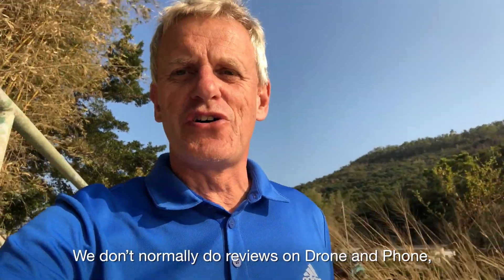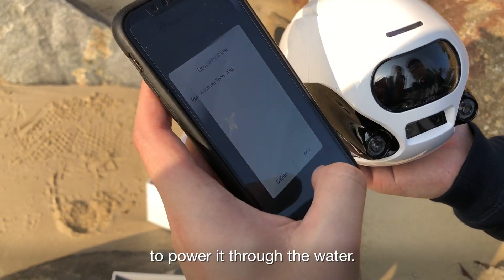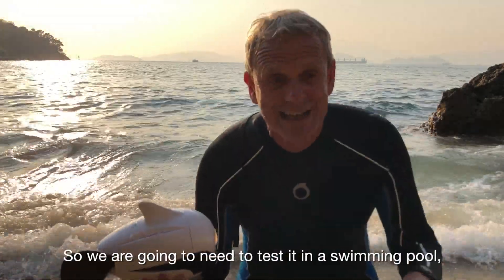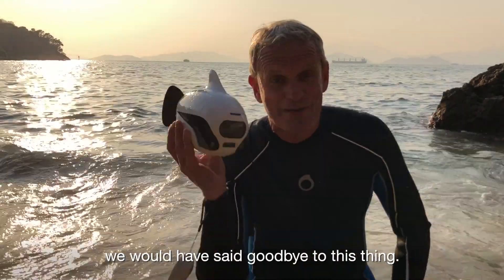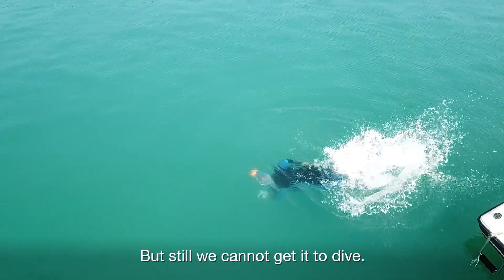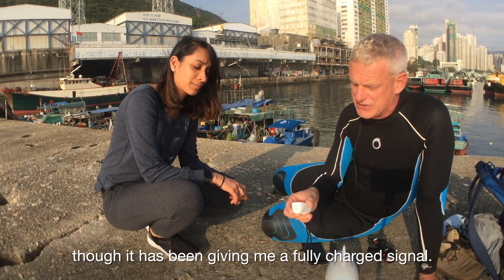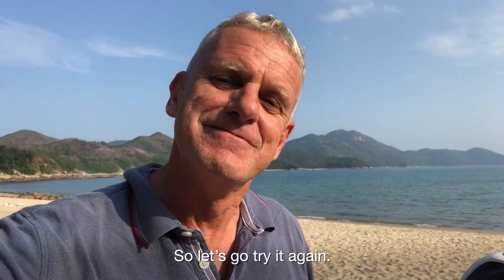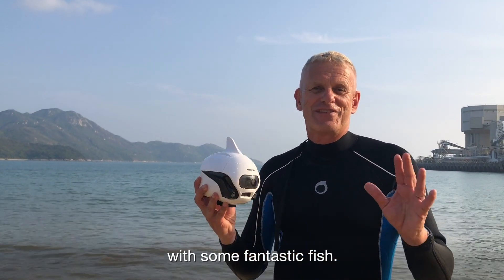The BIKI Underwater Drone | Gear Review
This week we take a break from the hills and head underwater with a new drone from Robosea. The BIKI underwater drone claims  to be able to dive to 60m. It can be controlled by a phone or hand-held waterproof controller. DJ gets frustrated as he tries to figure out how to use it.